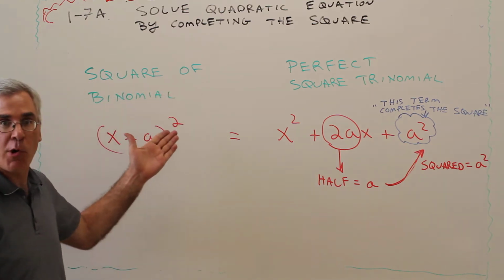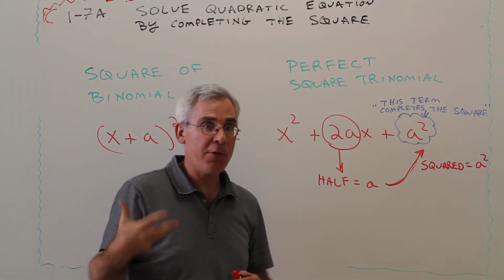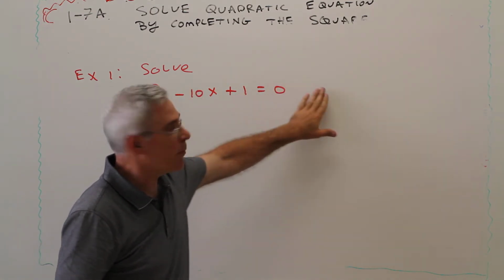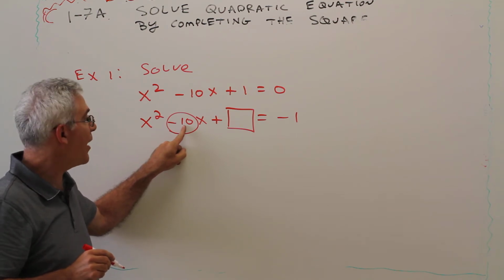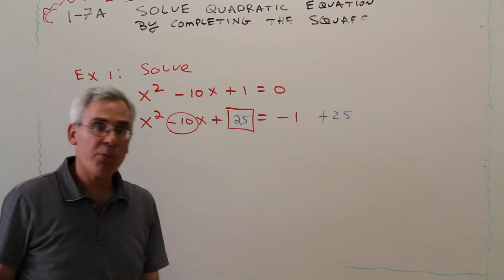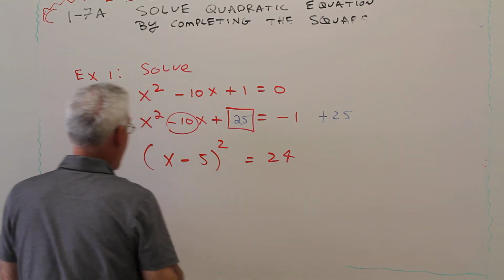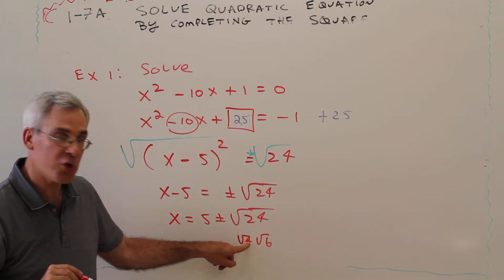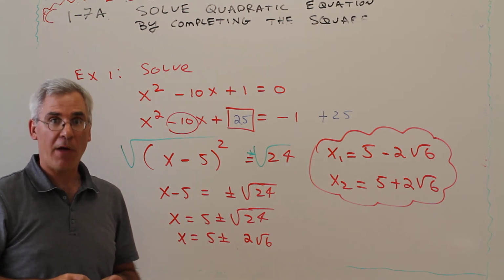1-7A--Solve Quadratic Equation by Completing the Square